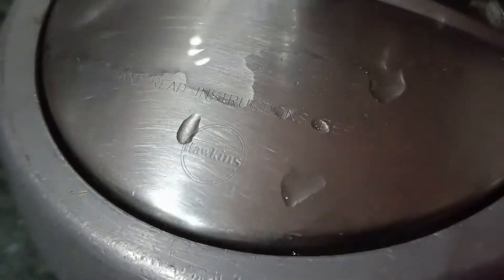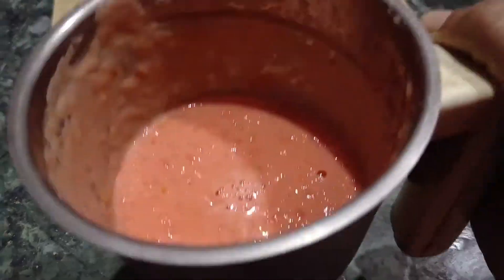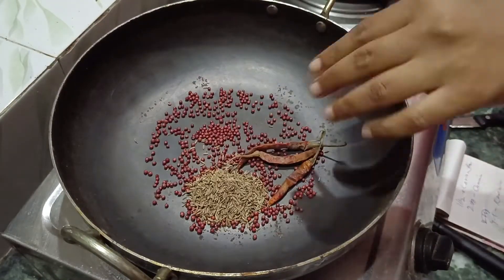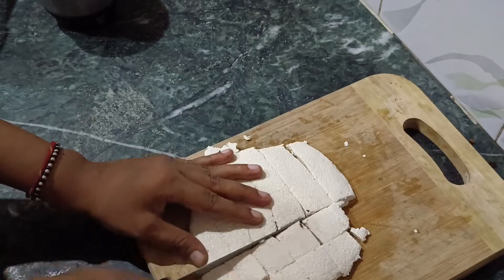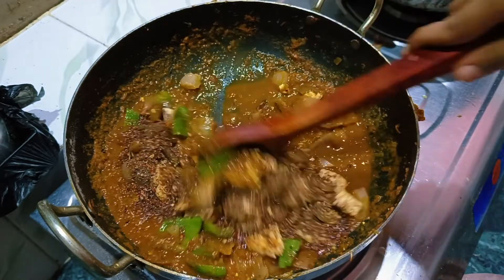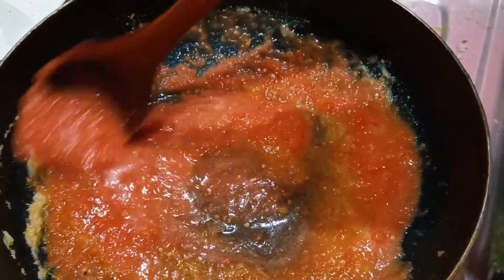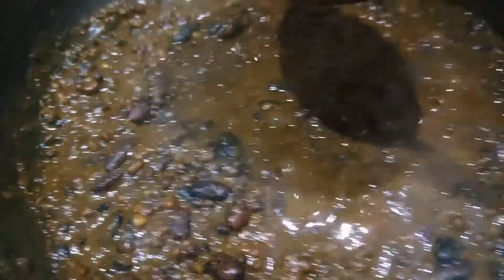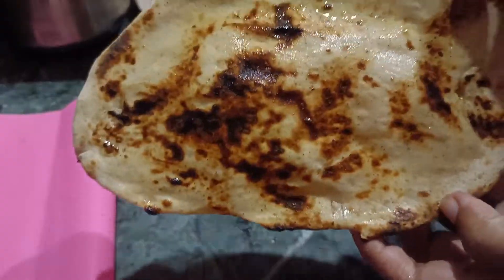I cooked kadhaipaneer Dalmakhni naan.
this is my first time cooking dal makhni and kadai paneer.
I am not a cooking expert.
I just like to cook an eat.